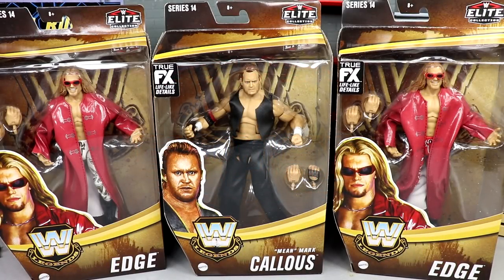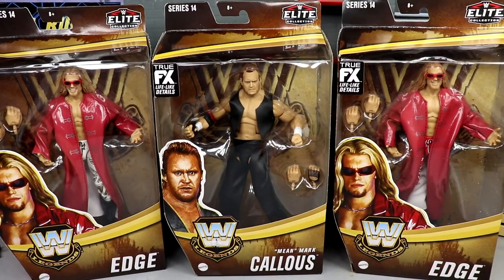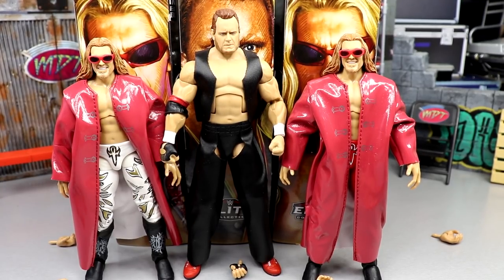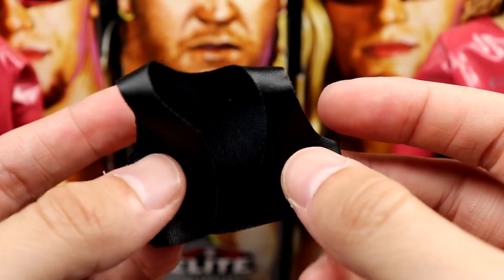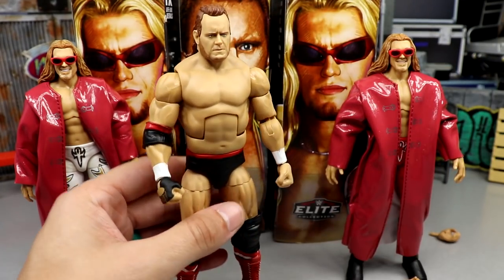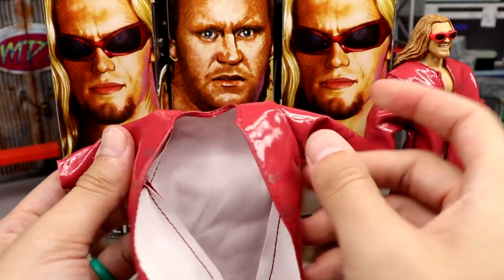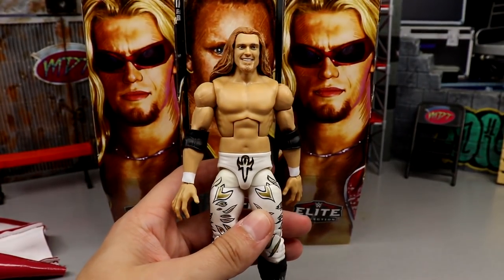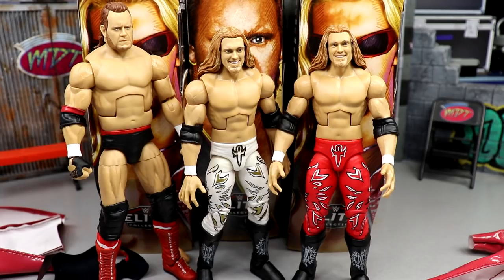WWE LEGENDS EDGE & MARK CALLOUS ELITE FIGURE REVIEW!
Today, My Damn Toys is reviewing the Target Exclusive WWE Elite Legends Series 14 Edge & "Mean" Mark Callous figures from Mattel.